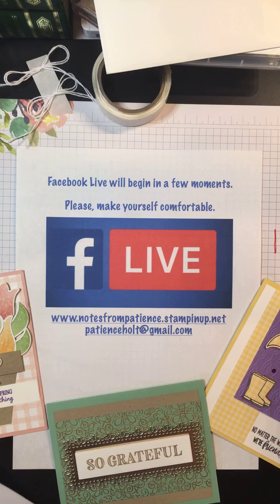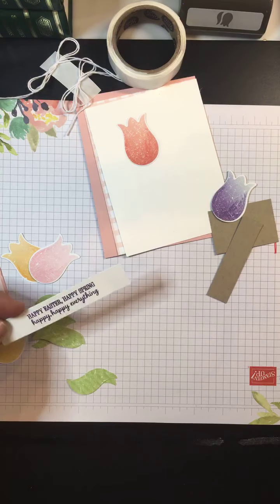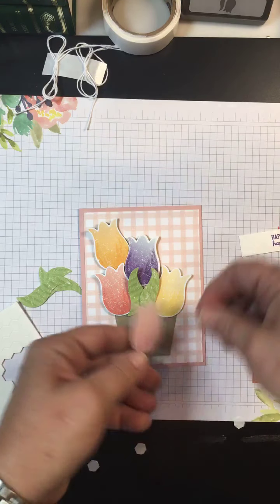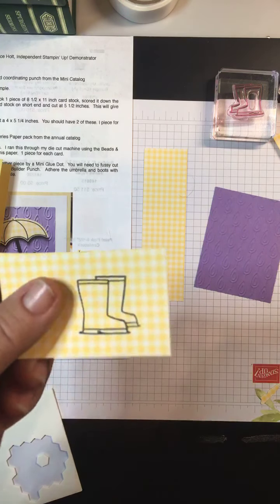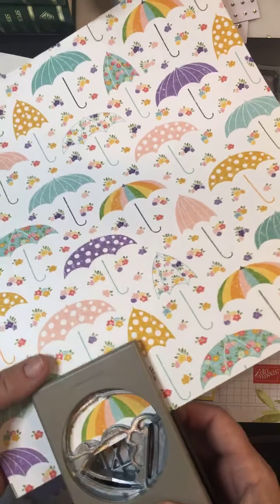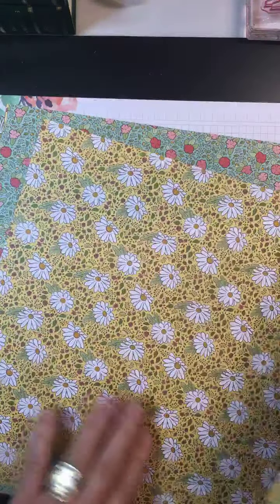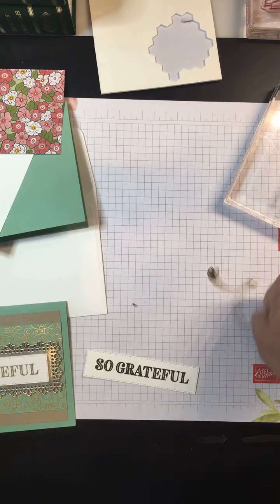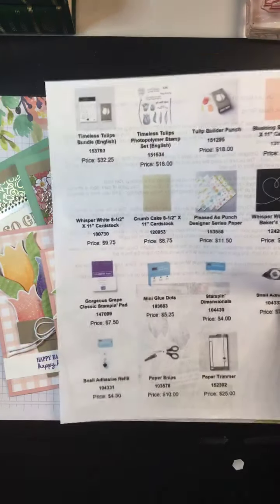Notes From Patience Card Class- March 2020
Last class of SaleABration 2020